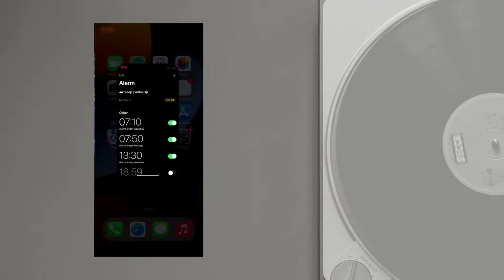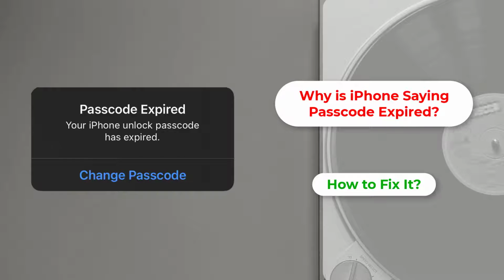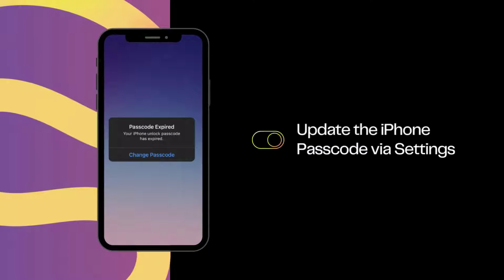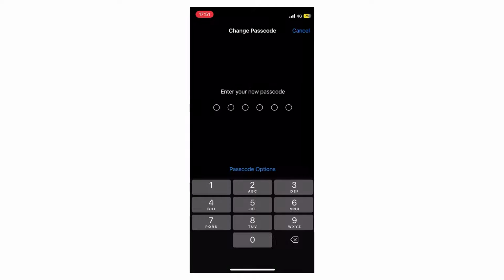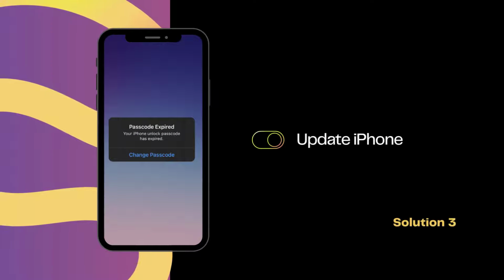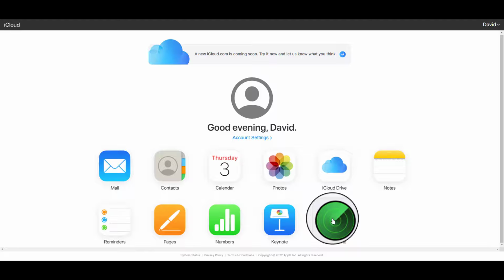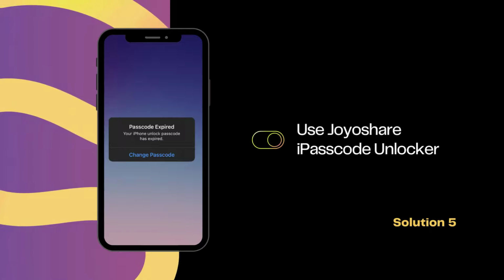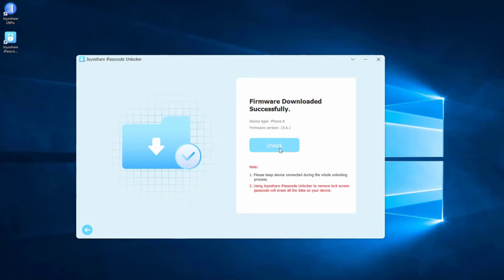Your iPhone Unlock Passcode Has Expired? Solved!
Fix iPhone unlock passcode has expired issue using Joyoshare iPasscode Unlocker

Recently, iPhone users have complained that they received notifications that their iPhone passcode has expired. If your iPhone unlock passcode has expired, you're not alone. In this video, we will let you know why is iPhone saying passcode expired? And how to fix it. To know more details about how to fix iPhone passcode expired issue, you can go to 👇

Method Covered:
0:00 Introduction
0:42 Solution 1. Update the iPhone Passcode via Settings
0:56 Solution 2. Force Restart iPhone
1:10 Solution 3. Update iPhone
1:20 Solution 4. Erase iPhone Expired Passcode via iCloud
1:39 Solution 5. Use Joyoshare iPasscode Unlocker